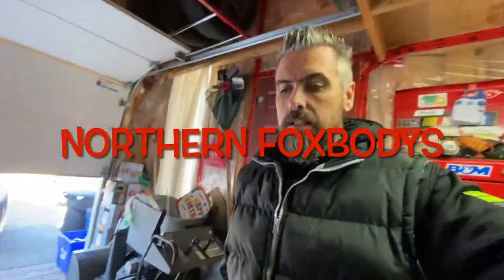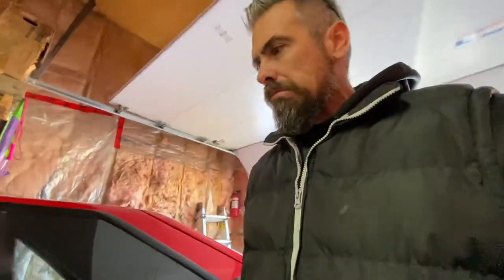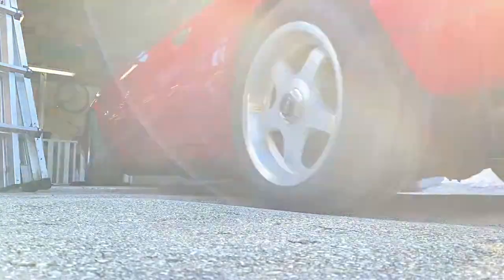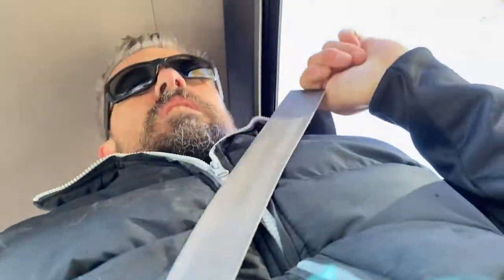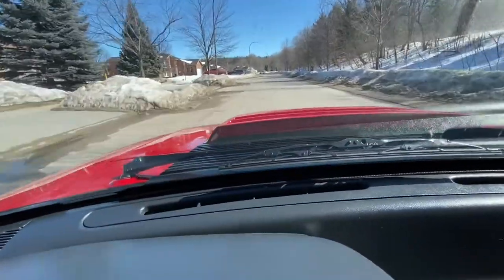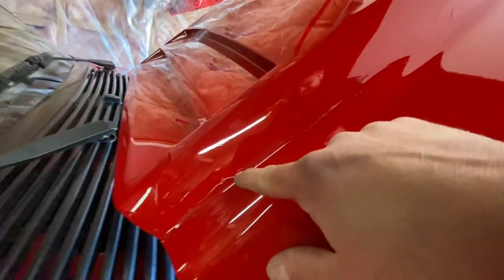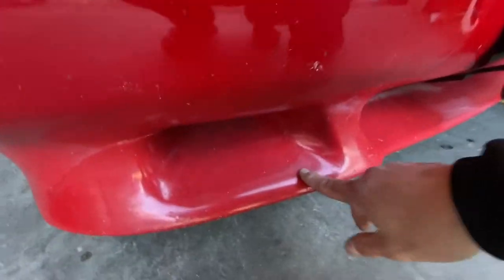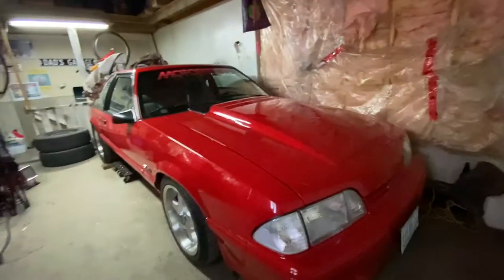Taking the Foxbody for a spin!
Turning the car around and a little rip a round the block!!!